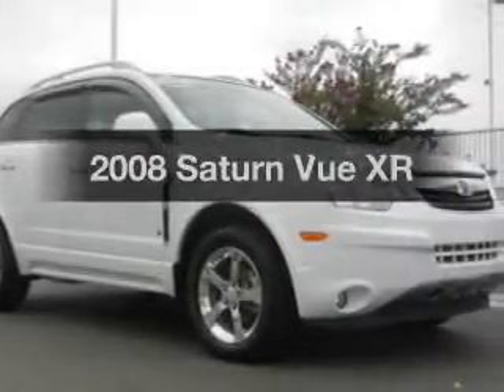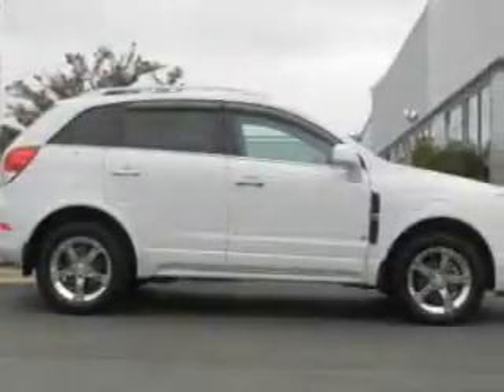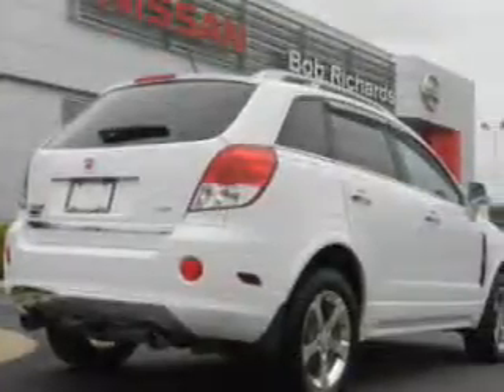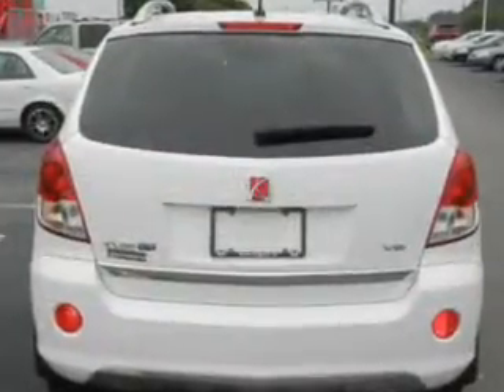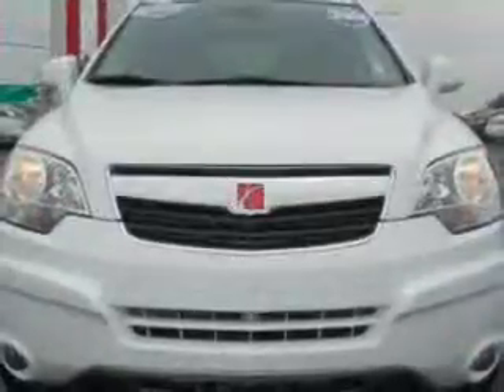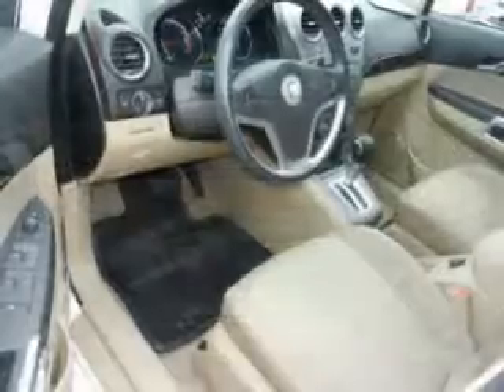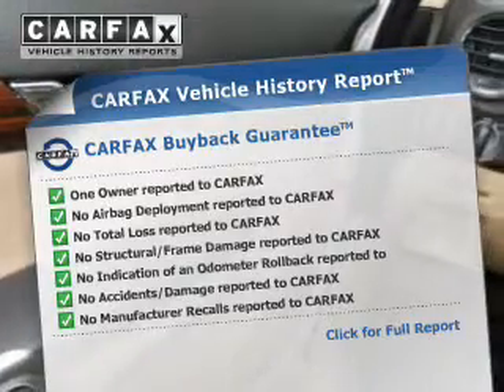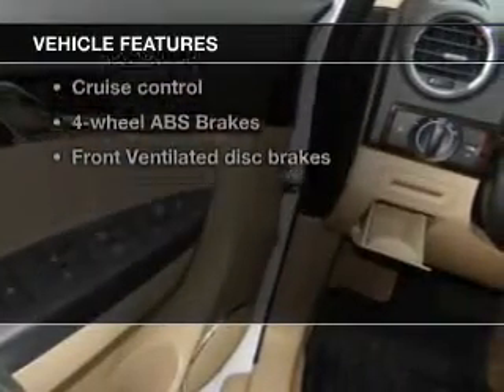2008 Saturn Vue - North Augusta SC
for availability of specific vehicles.

Phone:
Year: 2008
Make: Saturn
Model: Vue
Trim: XR
Engine: 3.6 liter 6 cylinder 24 valve MPFI DOHC
Transmission: 6-Speed Automatic
Color: White
Mileage: 54932
Address:
5590 Jefferson Davis Hwy